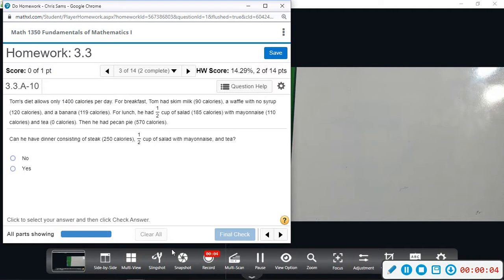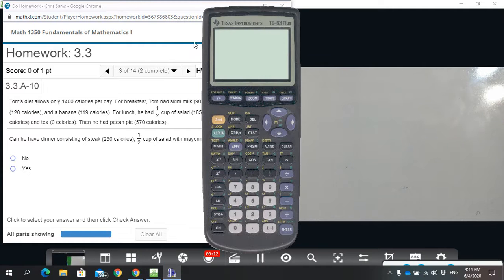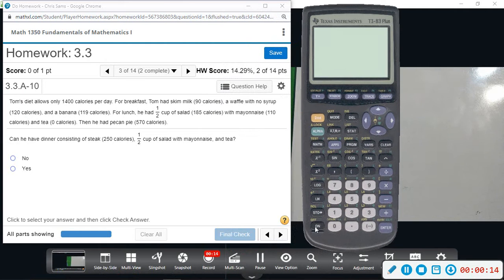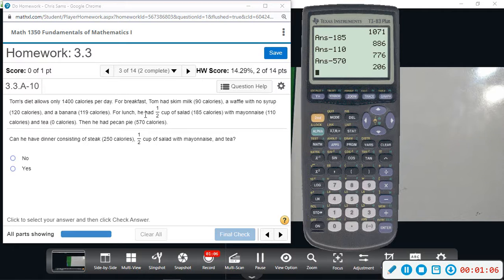Fund of Math 3 3 3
Fundamentals of Mathematics 3.3 Subtraction of Whole Numbers